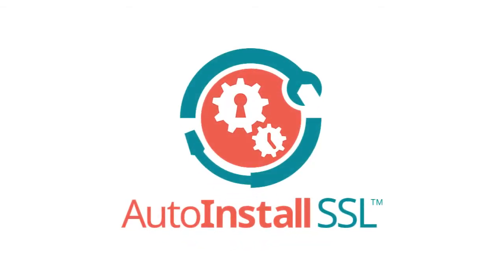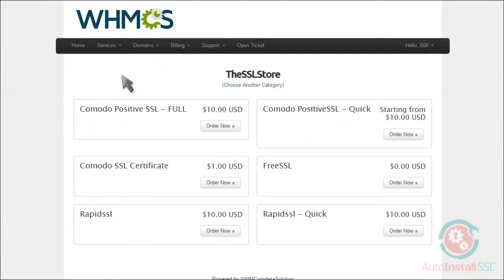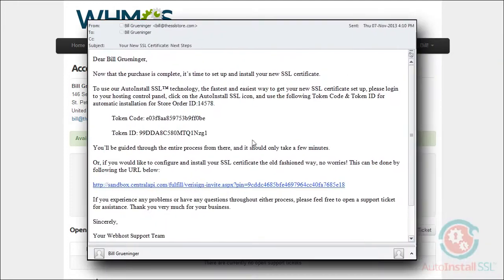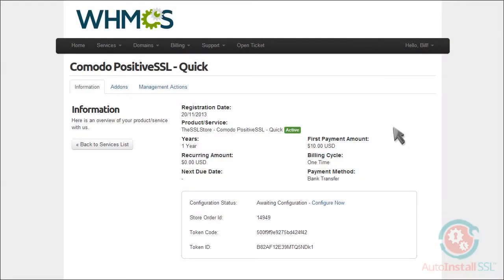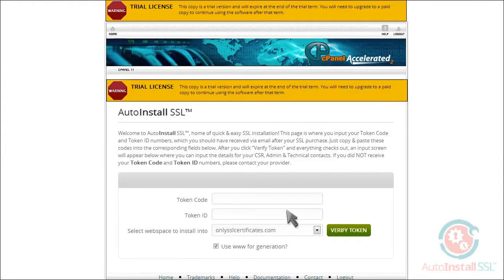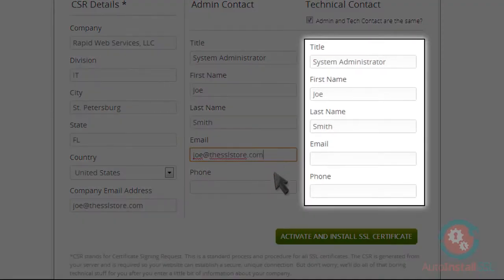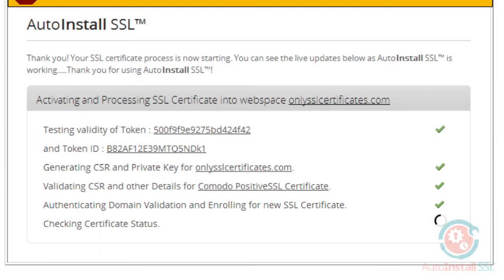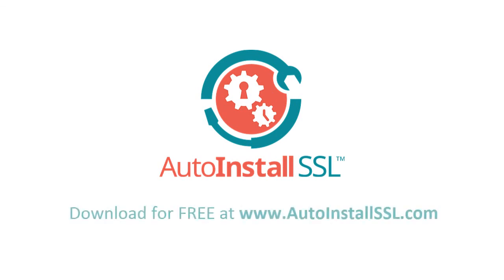How to Install a SSL Certificate Automatically Using our AutoInstall SSL™ Tool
The AutoInstall SSL™ tool, developed by The SSL Store™, will install an SSL certificate on your website automatically with just a few clicks of the mouse. This video explains the entire process, from purchasing an SSL certificate via WHMCS to using AutoInstall SSL™ to get it installed on your website.